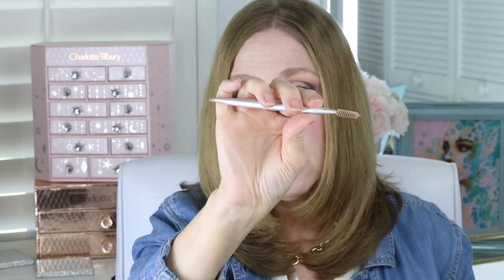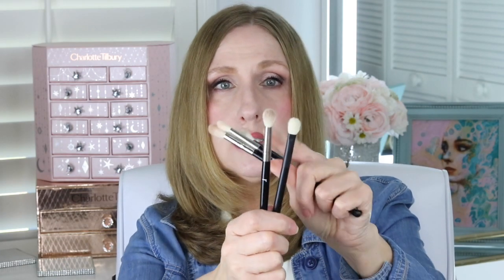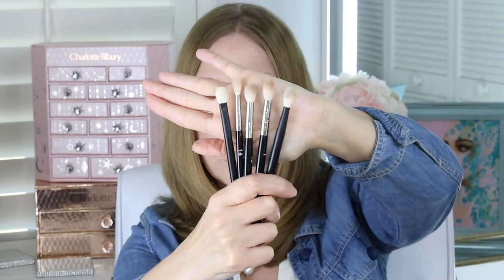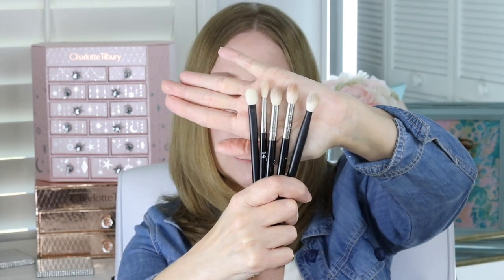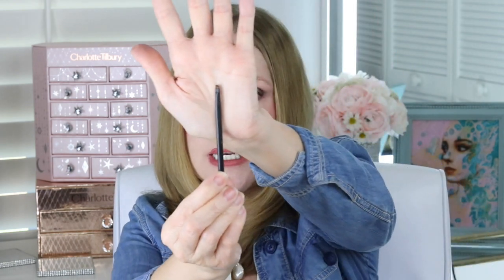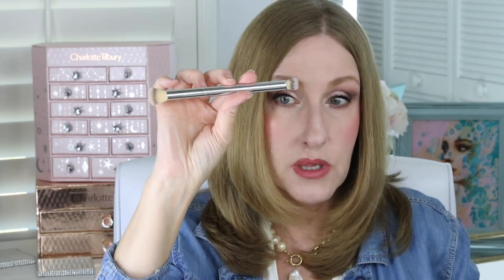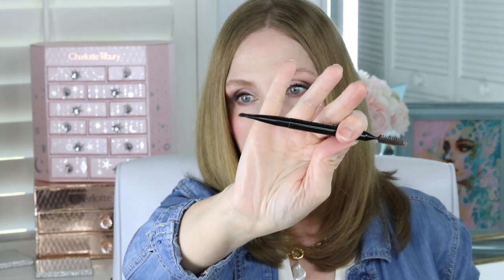HOW MANY MAKEUP BRUSHES DO YOU NEED?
⬇️⬇️⬇️⬇️DETAILS BELOW
How many makeup brushes do you need? Today I'm sharing some of my favorite makeup brushes and what  you really  need to create looks. FYI I filmed this before the Nikki La Rosa collaboration hence why I didn't mention them in this video. But I love that set and highly recommend it. The set has many brushes that are multi-purpose so you can create a complete look with very few brushes.
Most of these were gifted to me in PR from BK beauty and Rephr.
All you need to create a full face is a fluffy eyeshadow brush and a smudge brush. For your face a powder brush for setting powder and blush brush. If you prefer applying foundation with a brush that's another brush needed and an eyebrow brush. That's all you need to create a full look. There are other brushes you can get for detail work but it's all you really need.

MAKEUP BRUSHES I RECOMMEND

RMS POWDER BLUSH BRUSH-
RMS EYEBROW BRUSH-

REPHR BRUSHES ARE MADE FROM GOAT HAIR AND MADE  IN JAPAN. THEY PICK UP MORE PRODUCT.

BK BEAUTY BRUSHES ARE SYNTHETIC BRUSHES SO THEY ARE VEGAN.
BK BEAUTY (A 507)
BK BEAUTY (101)
BK BEAUTY (109)
BK BEAUTY (A503)
BK BEAUTY (#205)
BK BEAUTY (#207)
BK BEAUTY (A502)
BK BEAUTY(A504)
BK BEAUTY(#204)SMUDGE BRUSH
BK BEAUTY (#202)
BK BEAUTY (#209)
BK BEAUTY (#210)
BK BEAUTY (#201)I USE THIS FOR APPLYING HIGHLIGHTER

FITGLOW BEAUTY (CONCEALER BRUSH)-They no longer make the brush I have.There's a newer version I haven't tried yet. I will purchase it and update you. I can't recommend something I haven't tried.

NOT MENTIONED BUT RECOMMEND-
NIKKI LA ROSA BK BEAUTY BRUSH SET

MY READER GLASSES